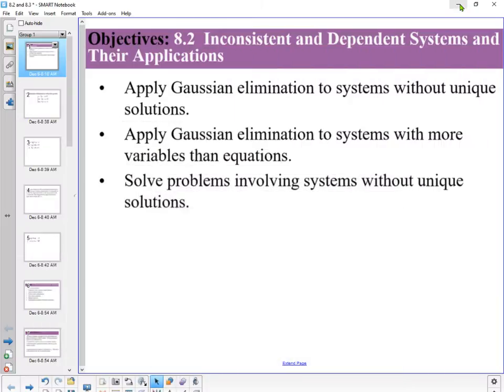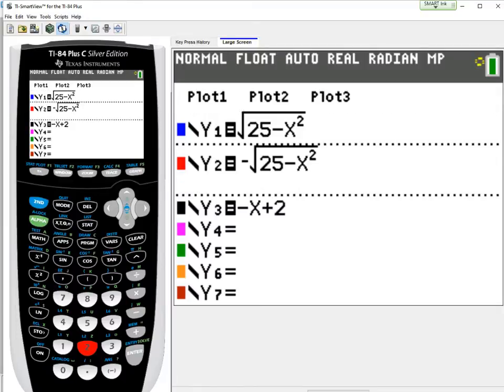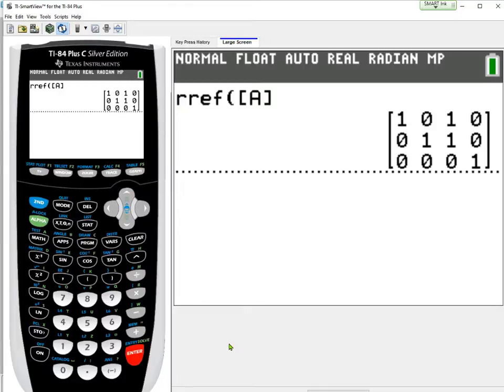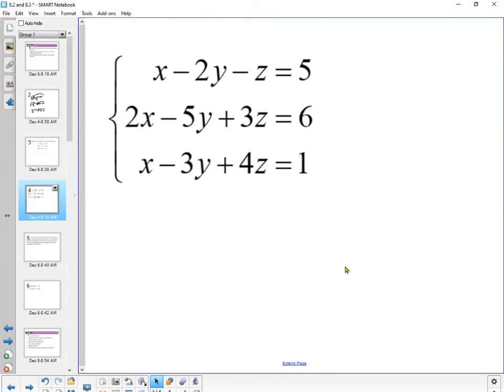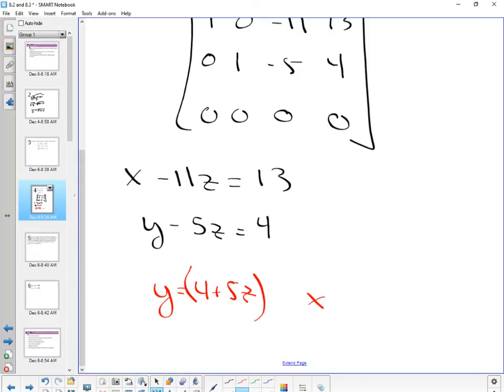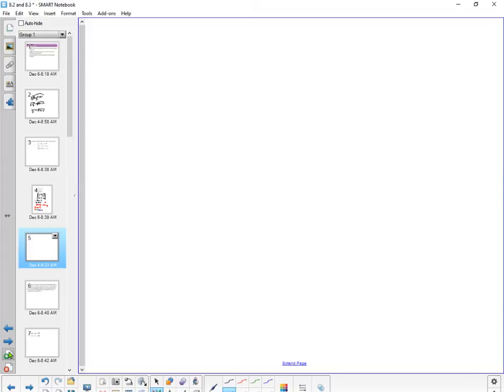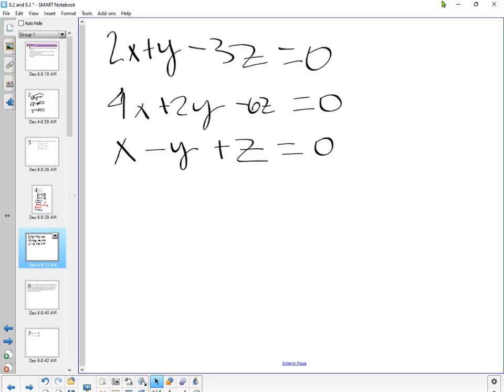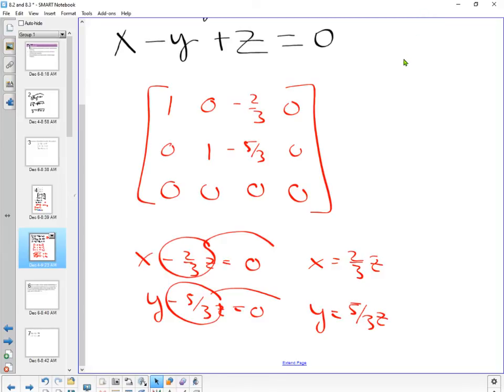12/4/19 inconsistent and dependent